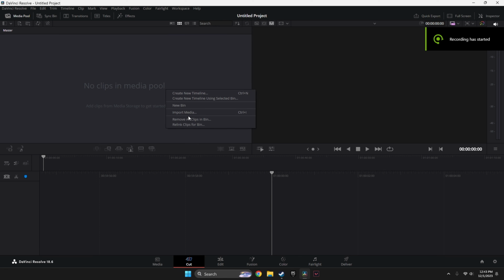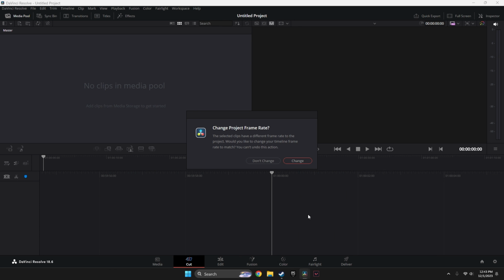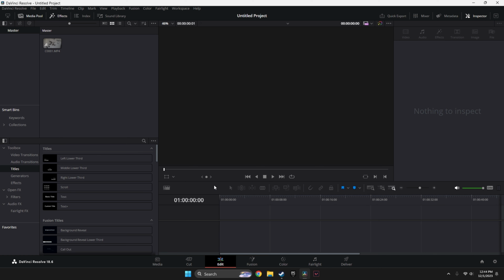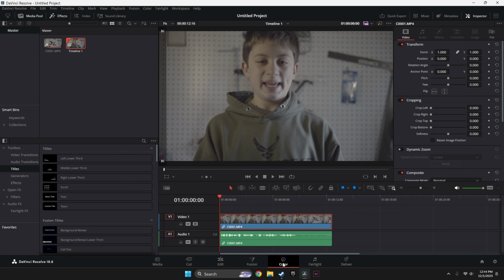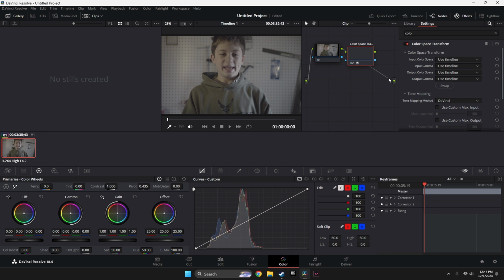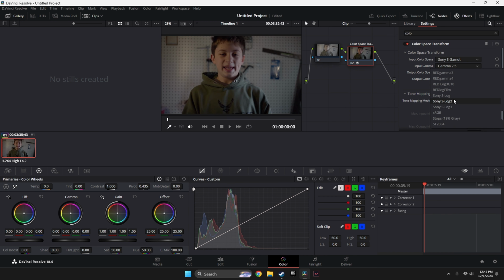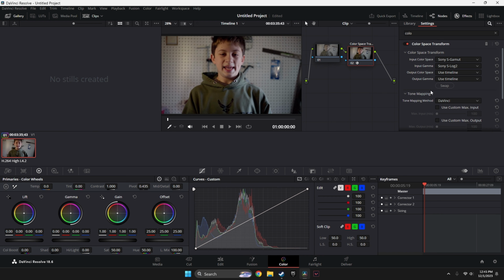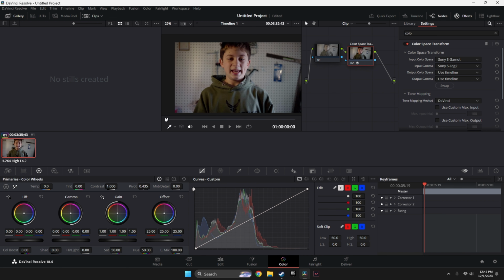A7ii S-log | How to film, edit and use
In this video I teach you the basics of using S-log2 on the sony a7ii.   This will increase dynamic range, give you better colors, and improve your video quality.